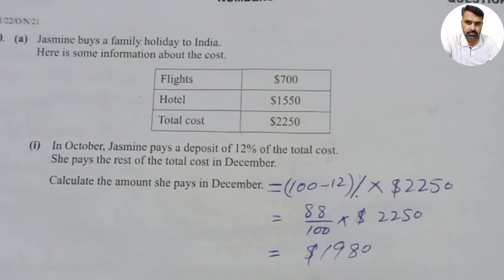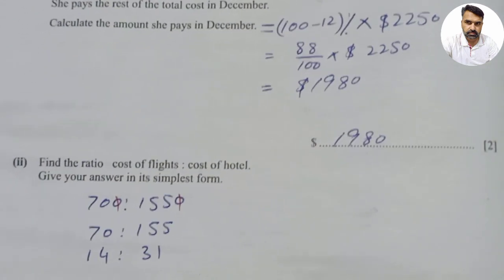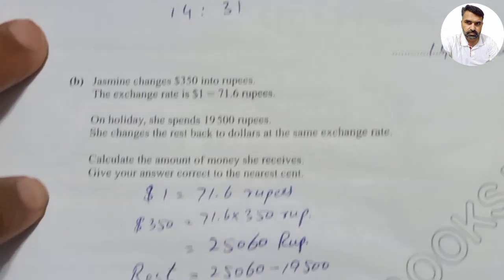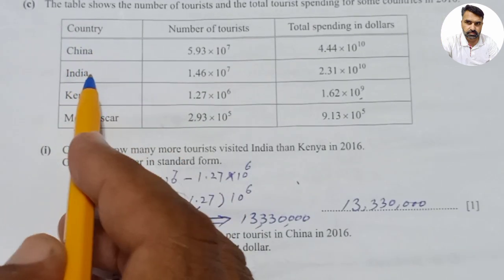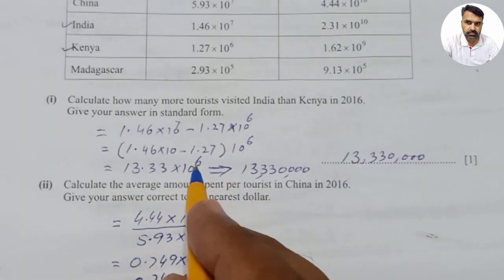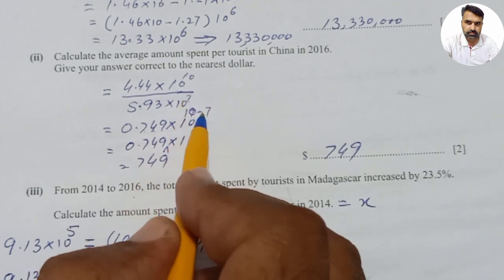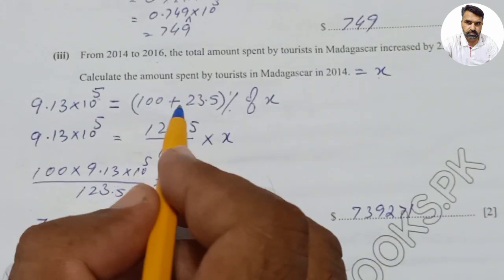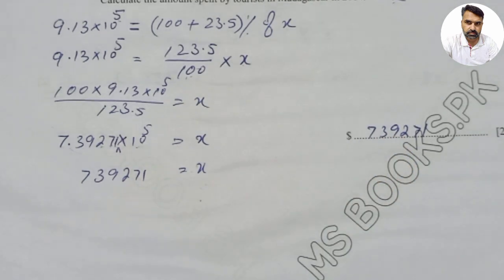O Level Maths 4024 Q1/22/O/N/21 || Maths past paper O Level 4024 Q1/22/O/N/21